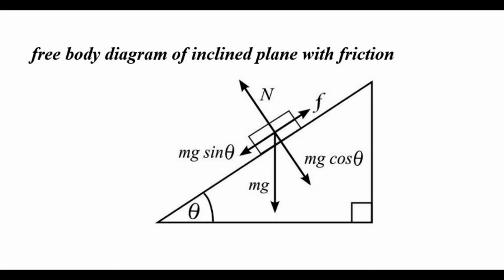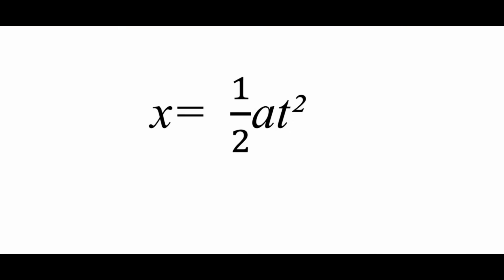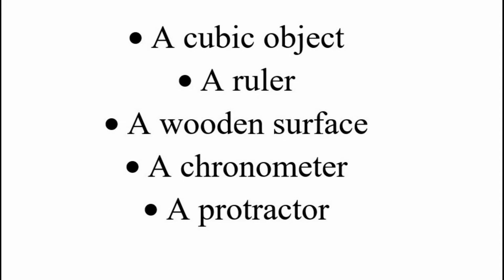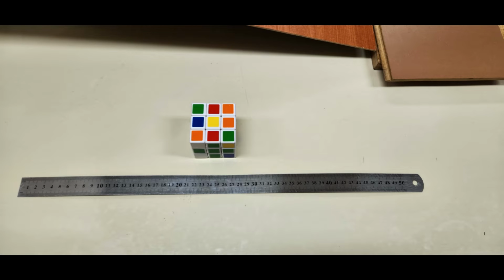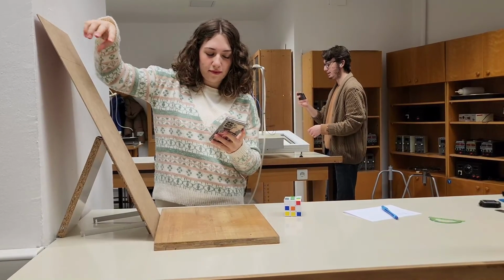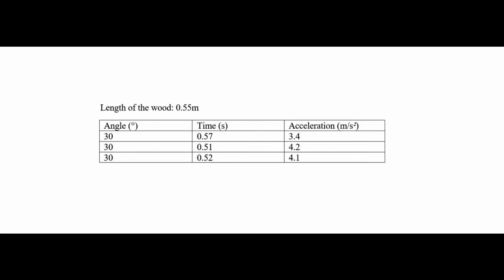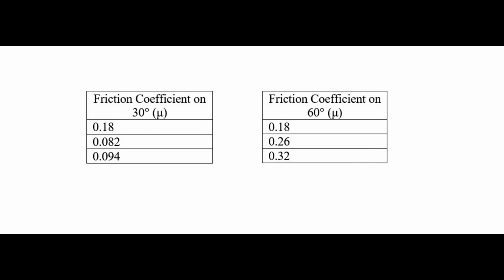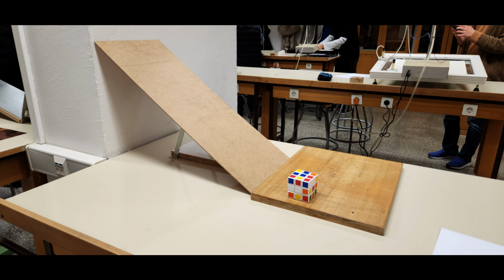PHYS101-12 Lab Project / Hatice Zeynep Geçgil 22103396 Bilkent University (increase the volume)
Please increase the volume a little bit.
PHYS101 lab experiment